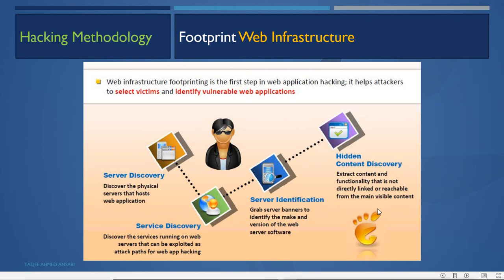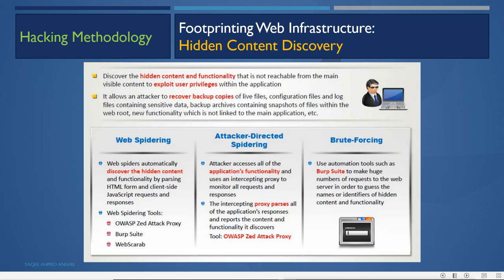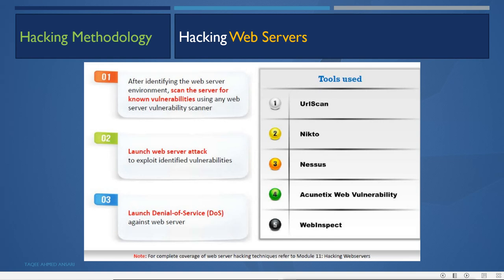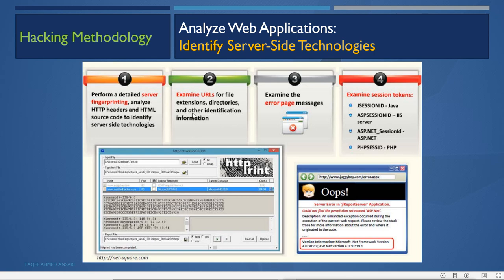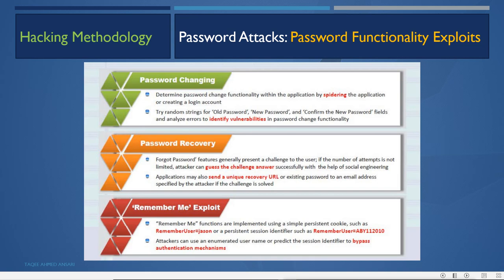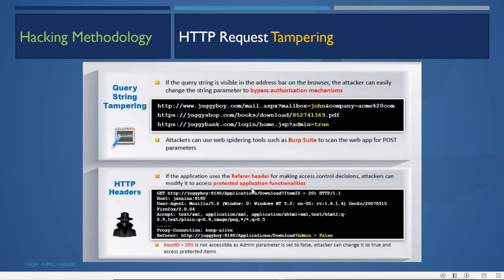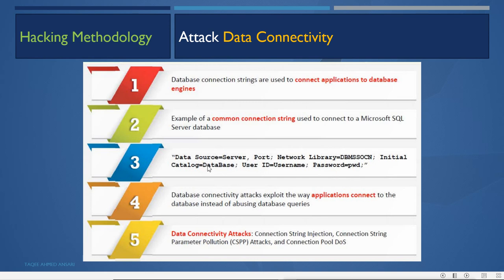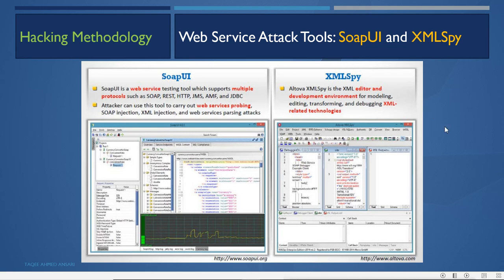Hacking Web Application Part 3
This video is about different web application hacking methodologies.